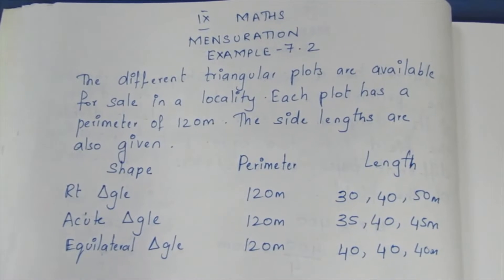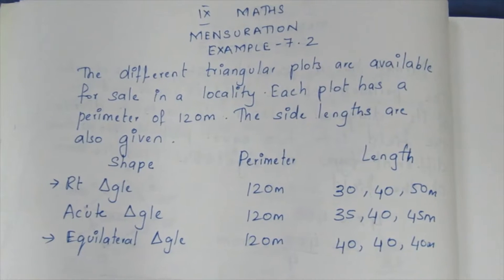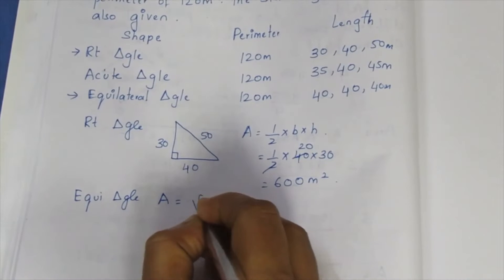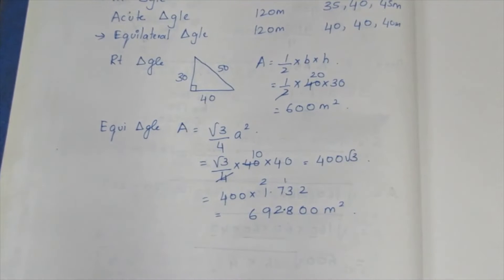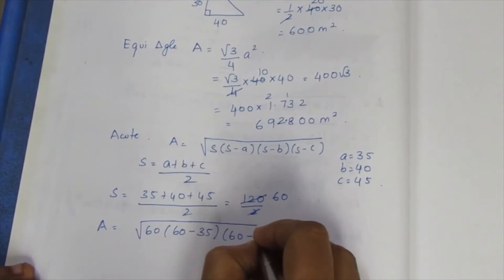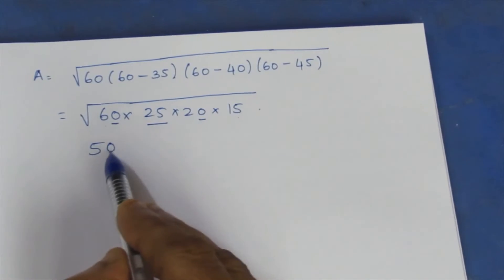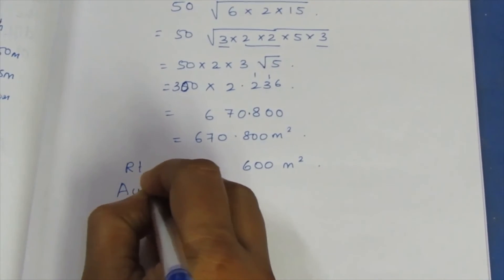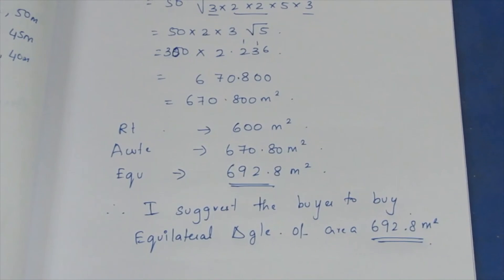TN CLASS 9 MATHS NEW SYLLABUS MENSURATION EXAMPLES 7.2